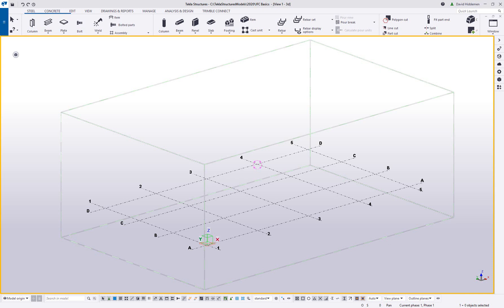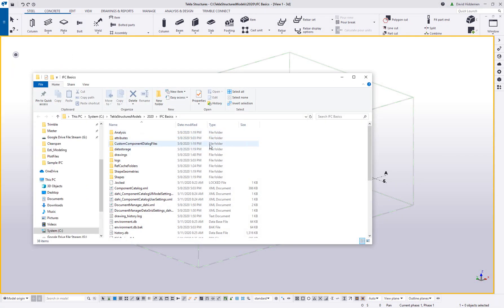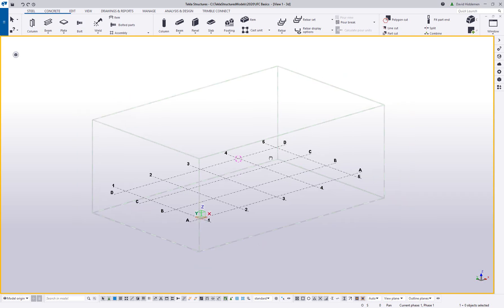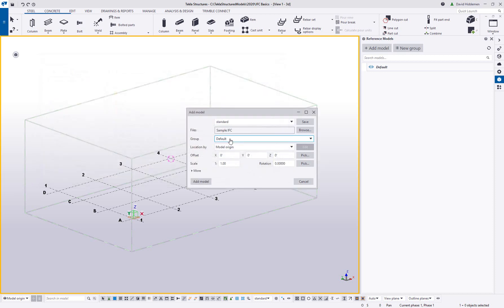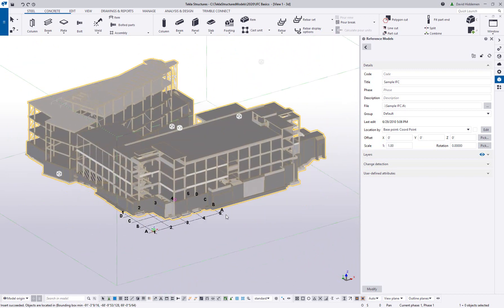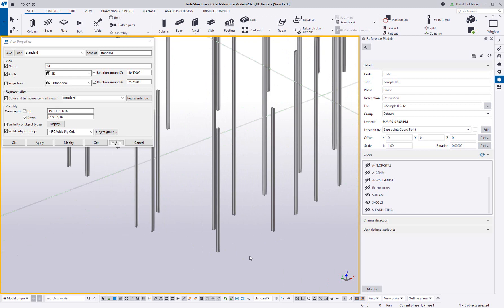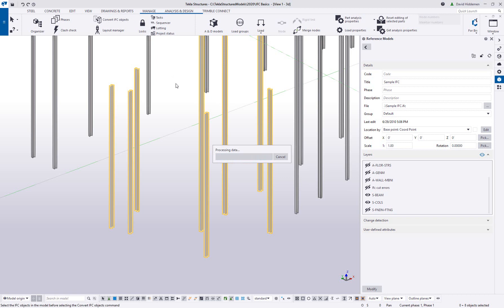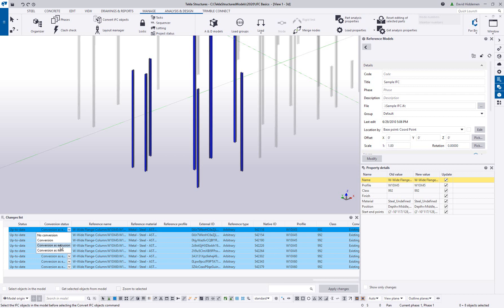Introduction to Working with IFC Files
A lot more Tekla users are receiving IFC files and with that, we need to know how to work with them. This introduction to some of the basics of IFC covers import, filters, and converting objects.